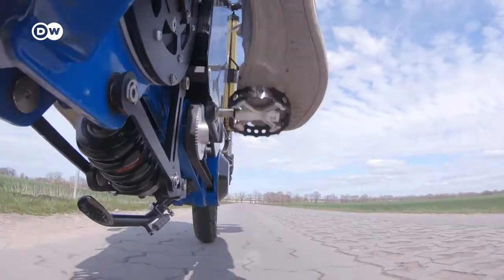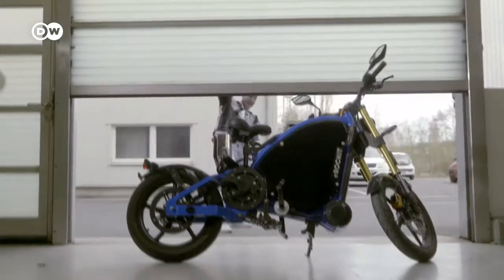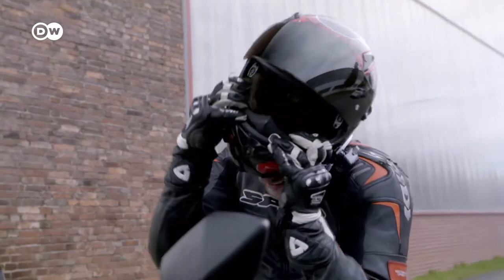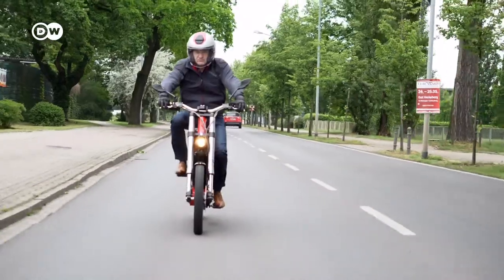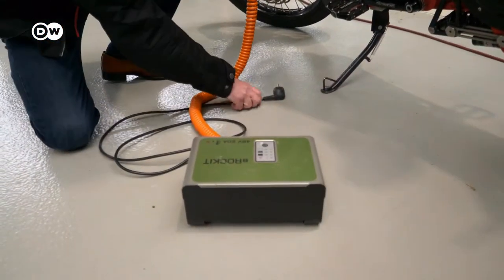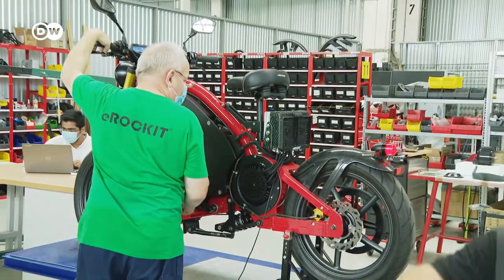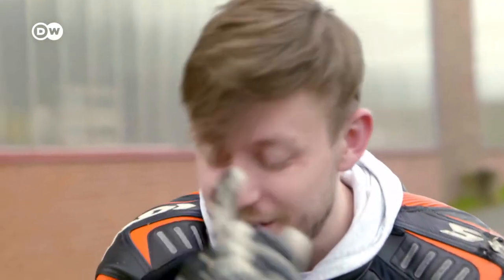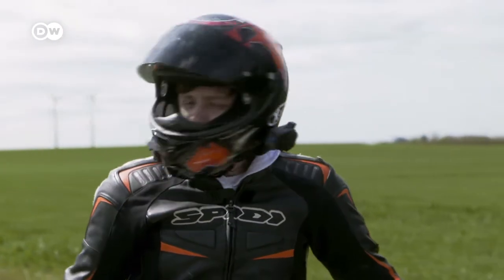eRockit: The Motorbike You Pedal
The eRockit is unlike anything you've seen before! If you know how to ride a bike then you'll be right at home on the eRockit, rather than using a throttle, this e-bike has pedals. With a few strokes, you'll get acceleration and speeds up to 80kp / h. The large battery allows for long distances and you'll even be able to overtake cars on the highway. The bike is manufactured close to Germany's capital Berlin and is classed as a light motorcycle, which belongs to the category of 125cc motorcycles, so you do need a license to drive it. The electric motor offers a silent ride with a range of 120km, good for your health and the environment with 0% emissions. Who said being green can't be fun!

00:00 eRockit
0:45 The eRockit Test Ride

REPORT: NAAMA MUFLAG
CAMERA: ROBERT RICHTER
EDIT: MANUELA REUSS